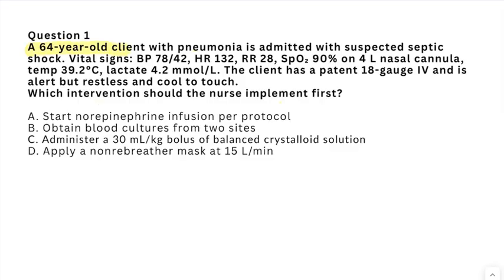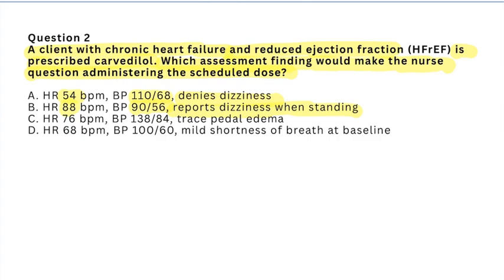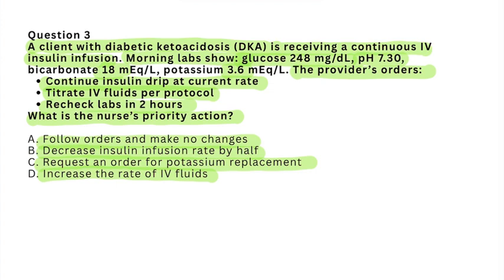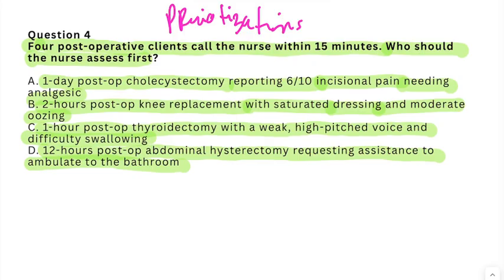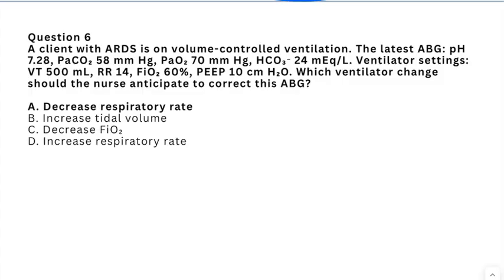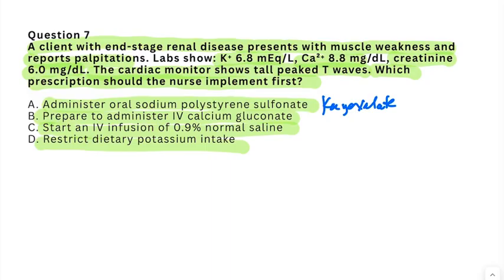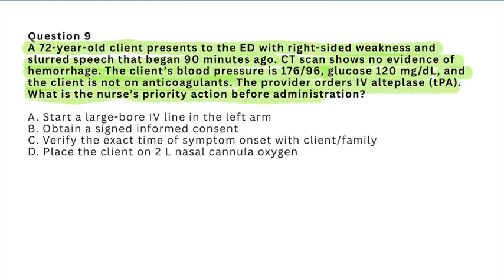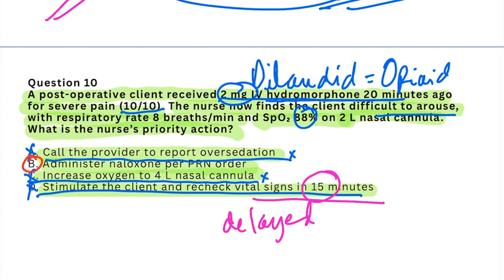10 Challenging NCLEX Next Gen Questions with Full Rationales | Advanced Nursing Exam Prep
In this video, we will work through 10 extremely challenging NCLEX Next Gen–style questions together, focusing on how to think through each scenario step by step. The purpose of this video is educational: to help you develop clinical judgment, critical thinking, and safe decision-making skills by analyzing the rationales for both correct and incorrect options. You are encouraged to pause after each question, answer on your own first, and then use the rationales as a guided review to understand the underlying concepts and improve your reasoning—not as a shortcut or guarantee of exam performance.

These questions and rationales are designed to support your independent study and reinforce what you are already learning in school and from approved NCLEX prep resources. They do not replace your nursing program’s curriculum, official test plans, or academic policies. Use this video as an additional practice opportunity to strengthen your understanding, reflect on your thinking process, and identify areas for further review, rather than as a source of exam content or individual tutoring.

If you’re a nursing student, new grad, or educator, this video is perfect for advanced practice questions, remediation, and classroom or group discussion. Pair this with your content review and use these scenarios to simulate how NGN-style questions test clinical judgment, prioritization, and safe patient care.

Comment which question was the hardest and what topic you want next